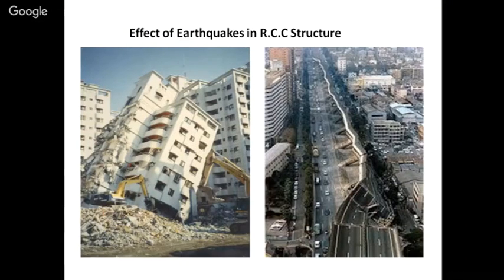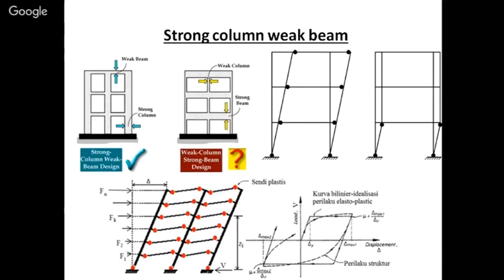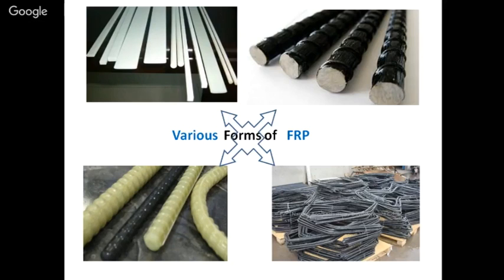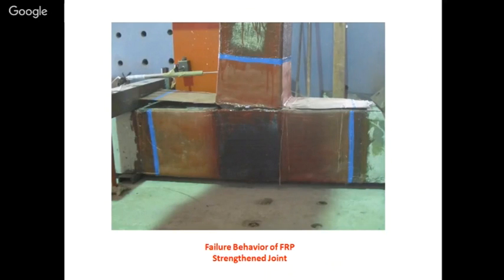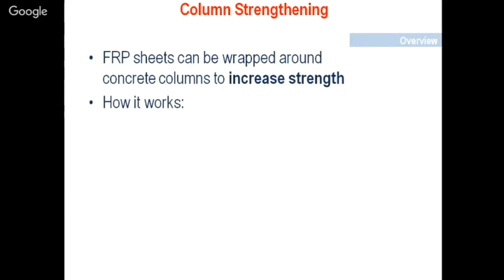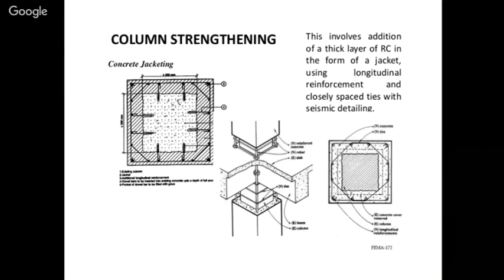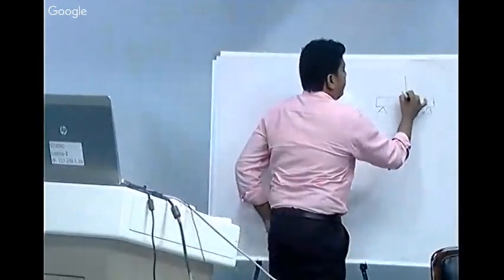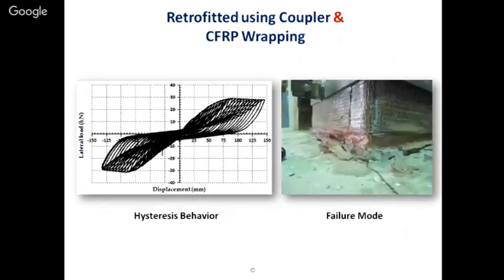RCC Structure by Different FRP Wrapping Techniques by Dr R Shiva Chidambaram